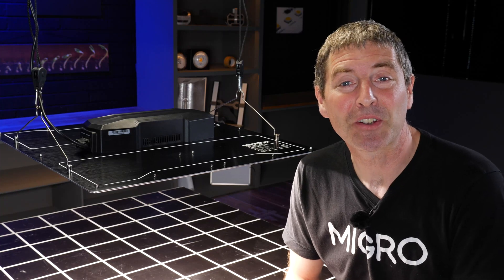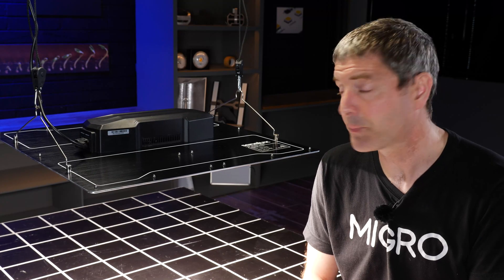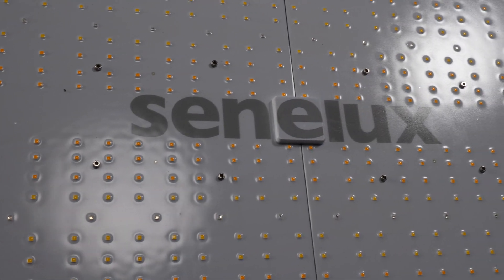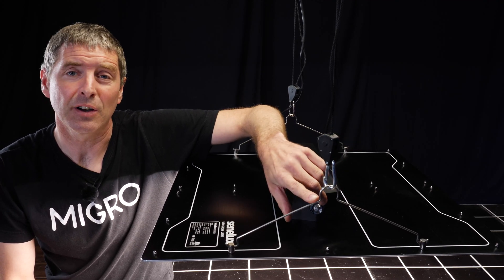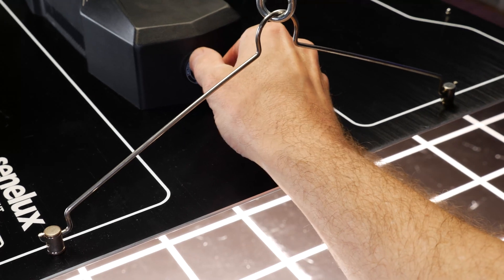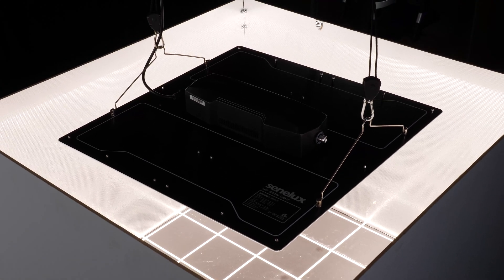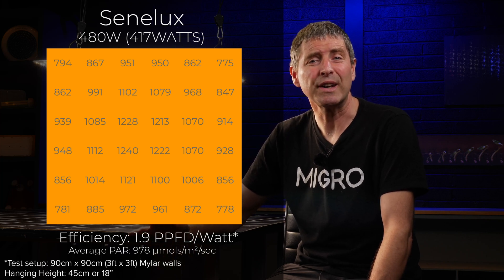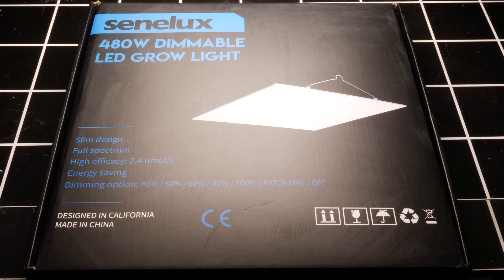Senelux SE4000 LED Grow light PAR test and review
The Senelux SE4000 is a 420 watt LED grow light that will cover an area of 3x3 for Photoperiod plants and 4x4 for Autos. The Spectrum output is a mixture of 3000K warm white and 6500K Cool white LEDs with additional 660nm deep red LEDs for added electrical and photosynthetic efficiency.

The light hangs very simply from two ratchet hanger and has a long 6ft power cable. The driver is mounted on the back of the LED board and has onboard dimming from 40% to 100% in 20% increments.

I tested it in a 3x3 or 90cm x 90cm test area with silver mylar walls at 18" or 45cm hanging height. The average PAR was 978 µmols across the test area and the fixture consumes 417 watts. The system efficiency for this light is 1.9 usable PPF per watt.
I also tested in a 4x4 or 120cm x 120cm space and the average PAR was 575 µmols, suitable for autoflowers.
The fixture is IP65 rated for wet areas and has a protective conformal coating over the LEDs to protect them from dirt and moisture. The light is also ETL listed confirming its quality of design, build and components.